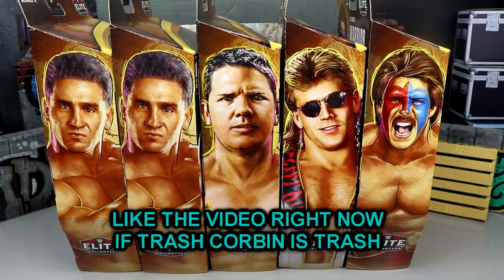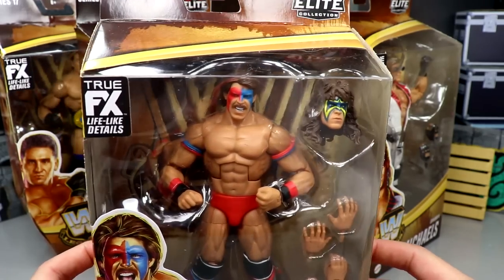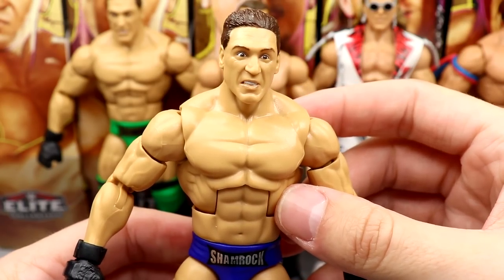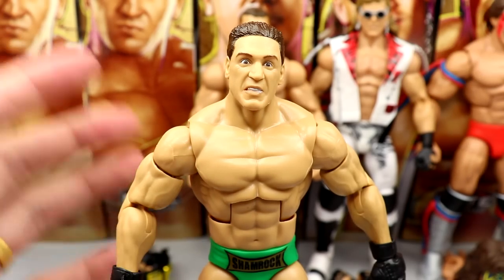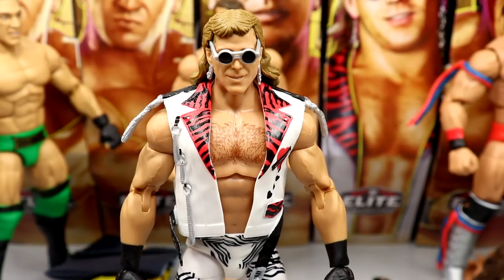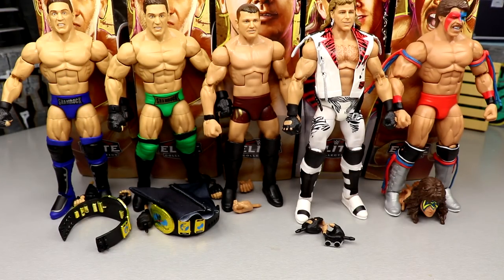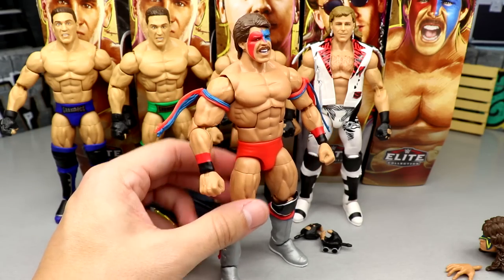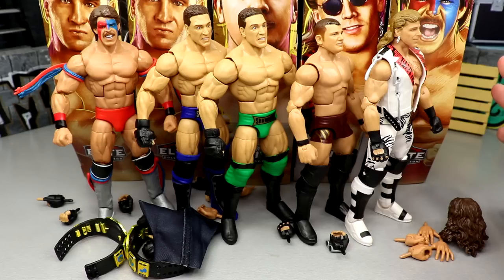WWE ELITE LEGENDS SERIES 17 FIGURE REVIEW! HBK AJ STYLES ULTIMATE WARRIOR KEN SHAMROCK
MDT My Damn Toys is reviewing the NEW 2023 WWE Mattel WWE Elite Target Exclusive Legends Series 17 Shawn Michaels HBK, AJ Styles, Ultimate Dingo Warrior, and Ken Shamrock who is the Chase WWE wrestlling Elite action figure in this set!